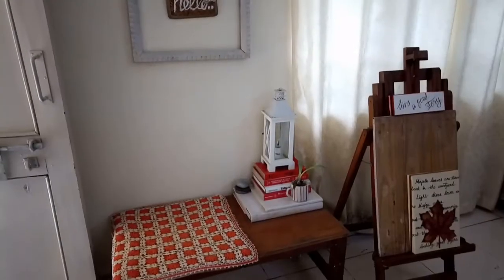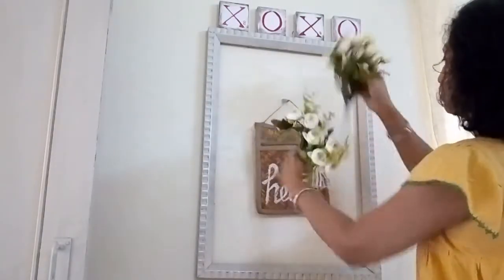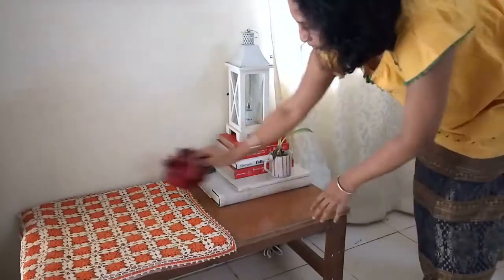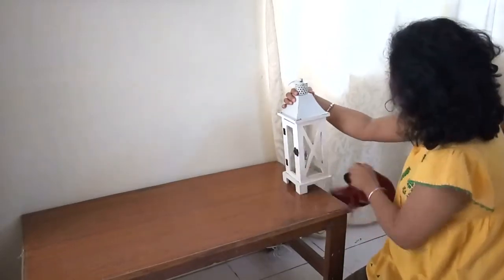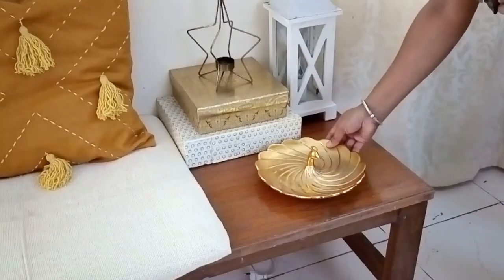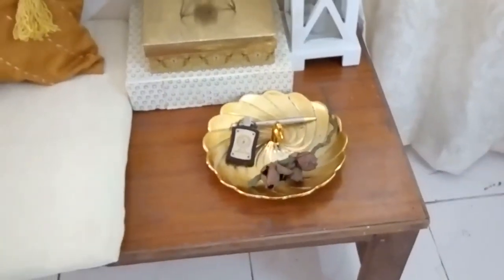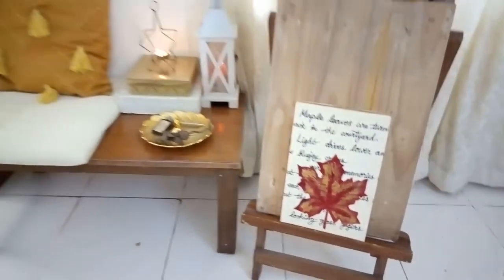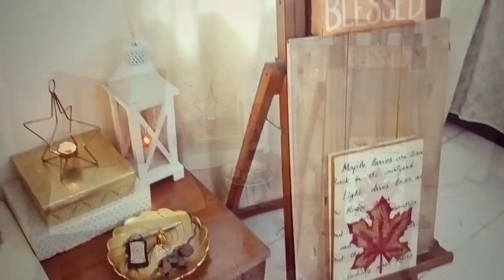FALL Entryway Decorate with Me / Gold & Neutral Decor / Something for All Seasons Fall Decor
I spruced up my entryway in gold and warm neutrals for the Falls. This video is part of collaboration hosted by Pretty Simple Sherry and Inspired living with Kristi.